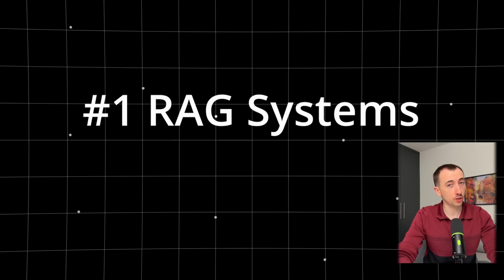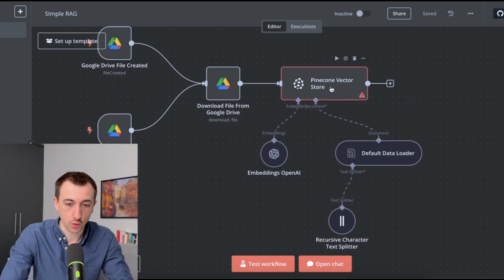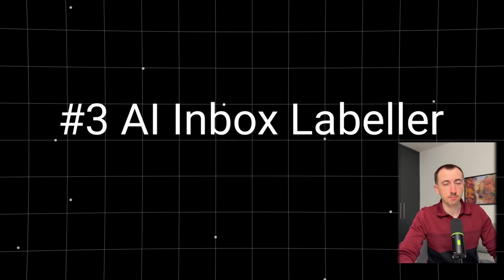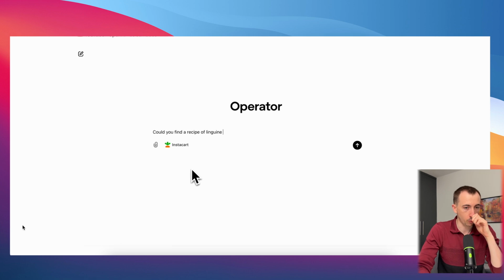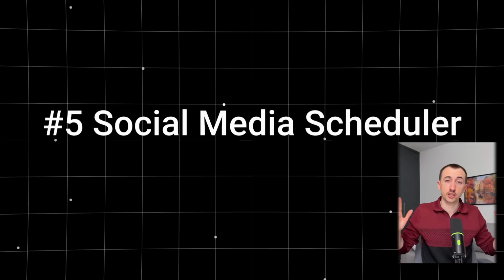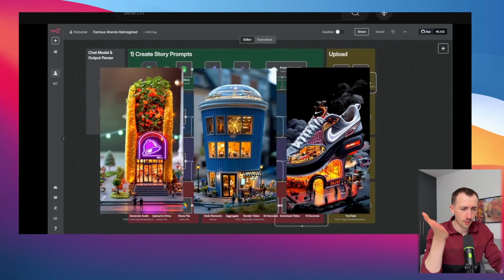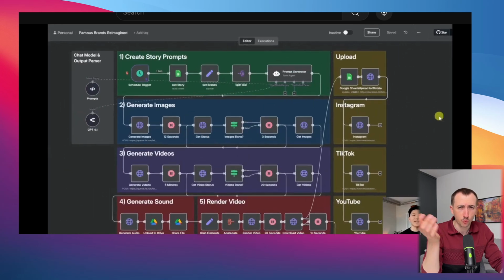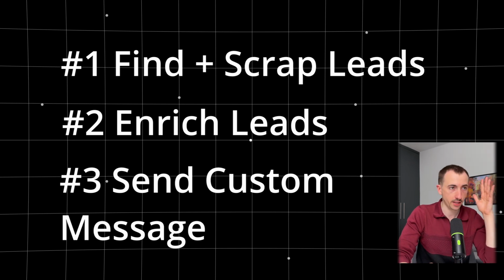7 AI Agents That Sound Cool… But Are Actually Useless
00:00 - Intro
00:24 - AI Agent 1
02:10 - AI Agent 2
02:55 - AI Agent 3
03:56 - AI Agent 4
05:20 - AI Agent 5
06:46 - AI Agent 6
07:44 - AI Agent 7